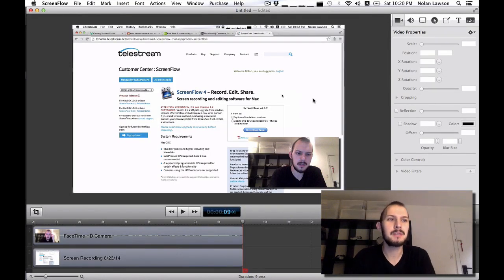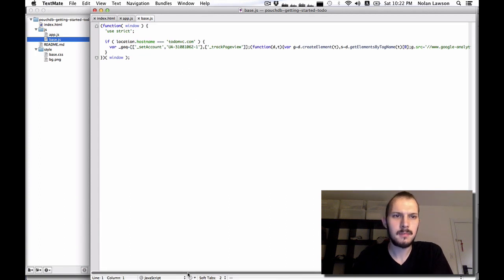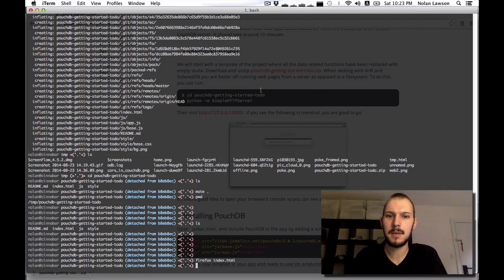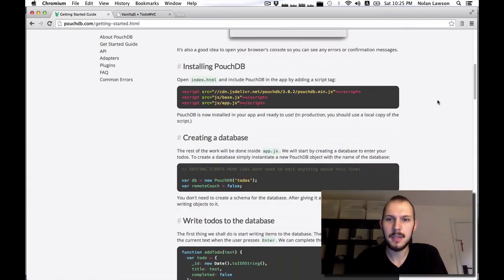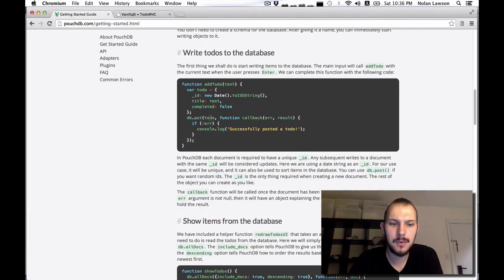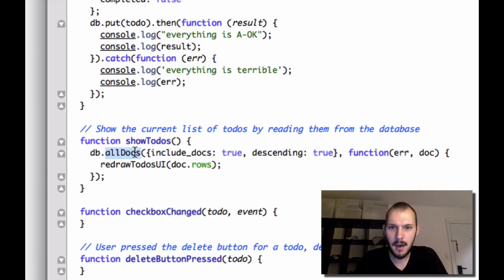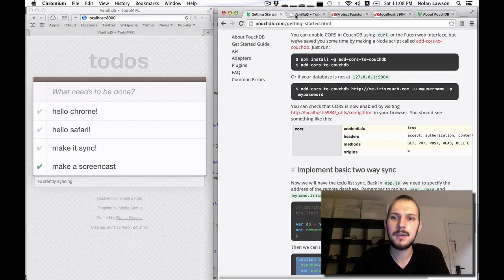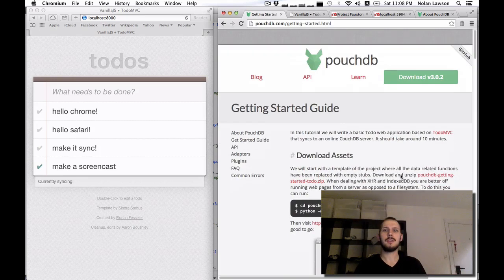Getting started with PouchDB and CouchDB (tutorial)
Build a simple "todos" app using PouchDB and CouchDB. It syncs! It  sorts! It's amazing!

This video assumes you know some JavaScript, but it's very beginner-friendly.

Hosted by Nolan Lawson, one of the core PouchDB developers.